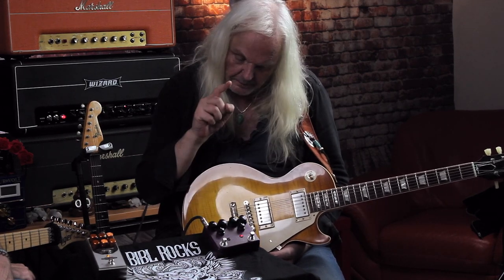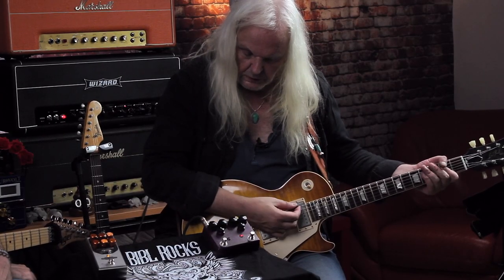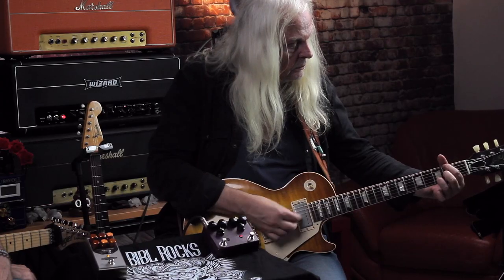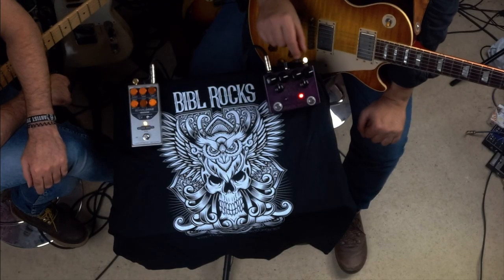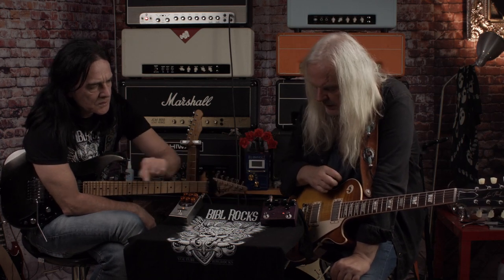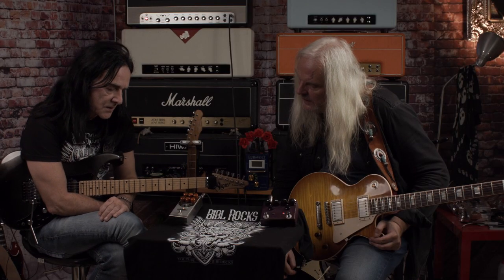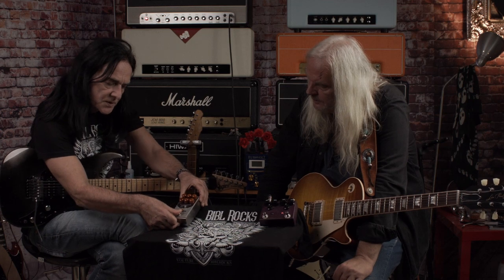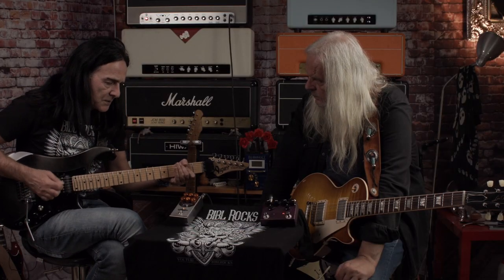OriginFx REVIVAL DRIVE - Talk & Jam - feat. Conrad Schrenk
Conrad receives his birthday (29th) present. A "Revival Drive" from Origin Effects. Helmut plays a King of tone "analog man" Overdrive. Listen to it!